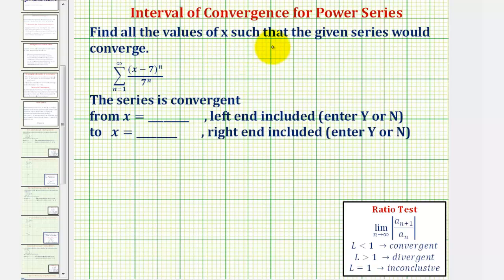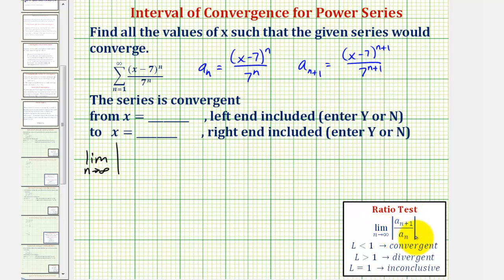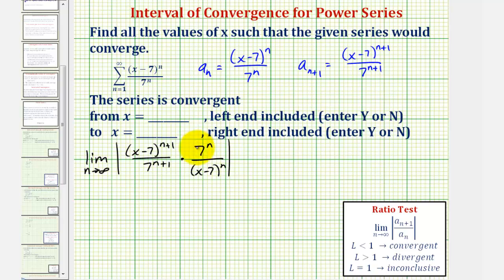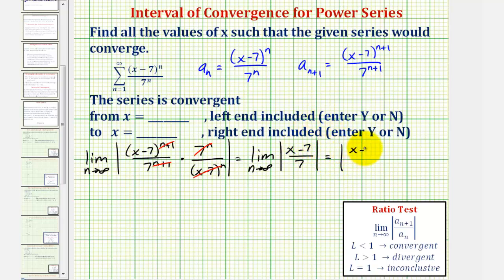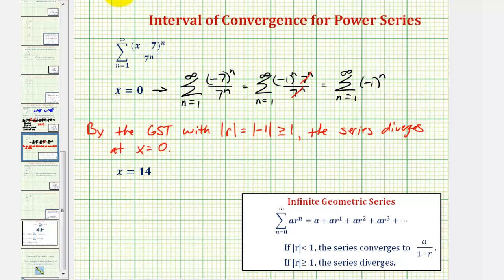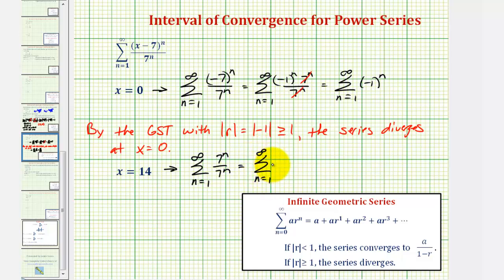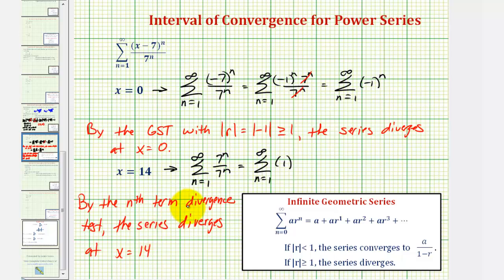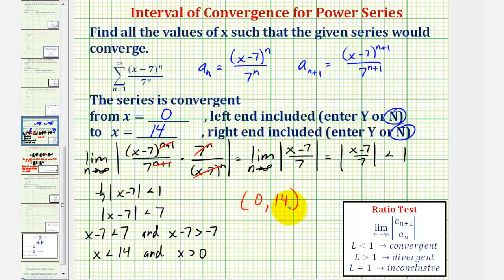Ex 5: Interval of Convergence for Power Series (Not Centered at 0)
This video provides an example of how to determine the integral of convergence for a power series not centered at zero.